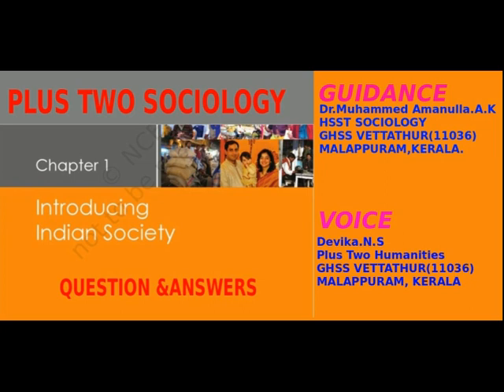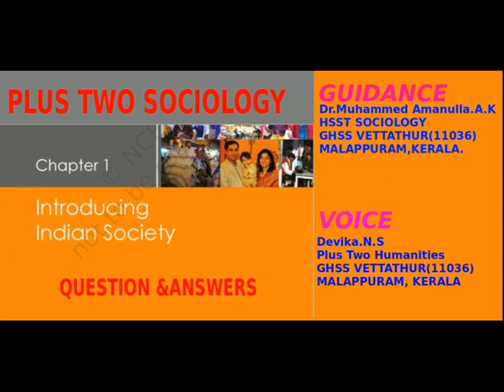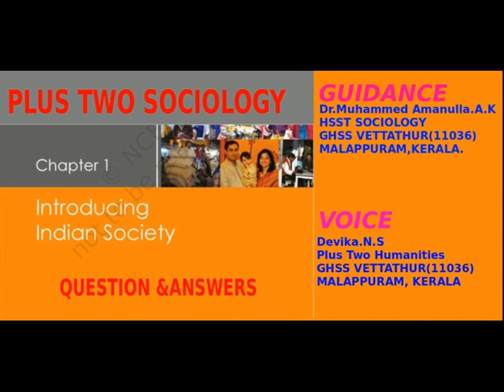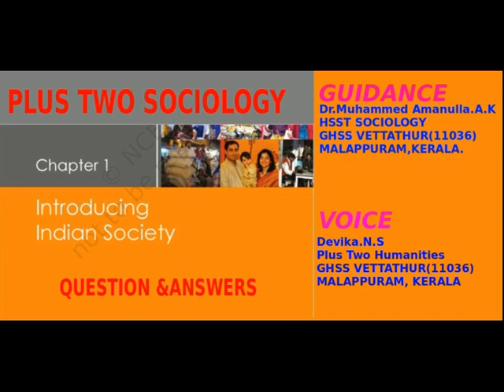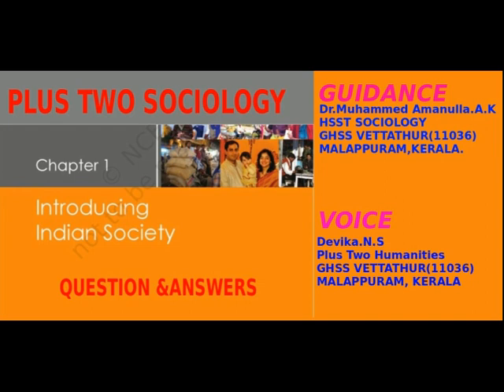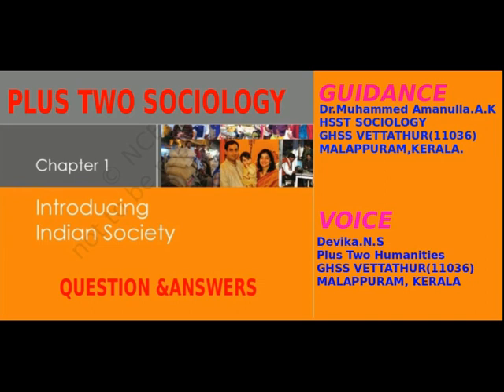Plus Two Sociology Question &AnswersChapter 1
Questions and Answers of First chapter of Second year Sociology.
Voice recording by Devika.N.S, Plus Two Sociology,GHSS VETTATHUR (11036),Malappuram, Kerala.Guided by Dr.Muhammed Amanulla.A.K,HSST Sociology, GHSS Vettathur.